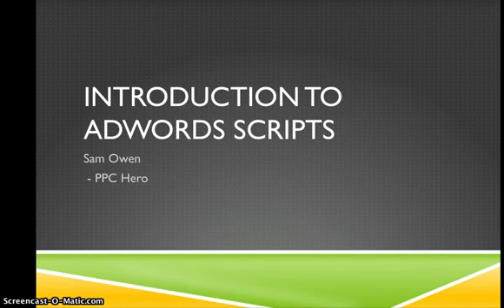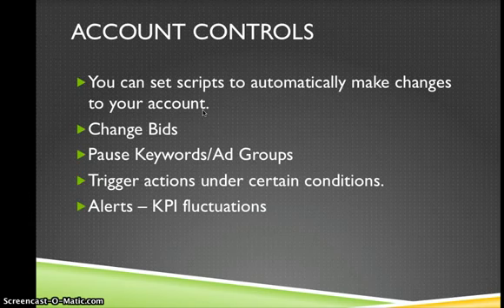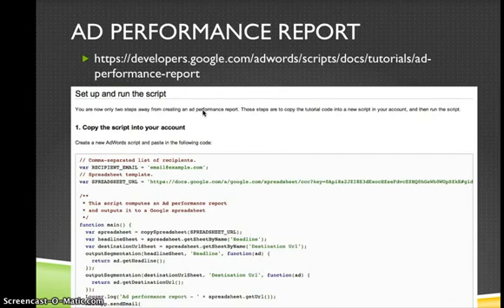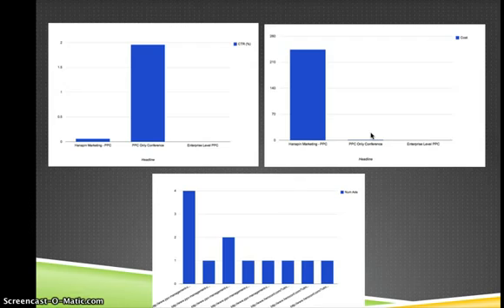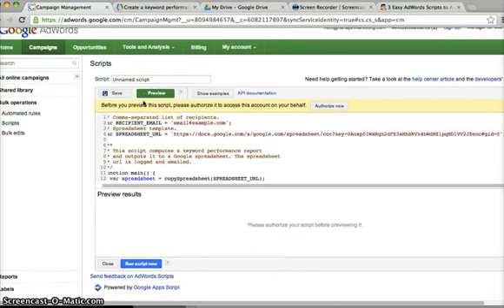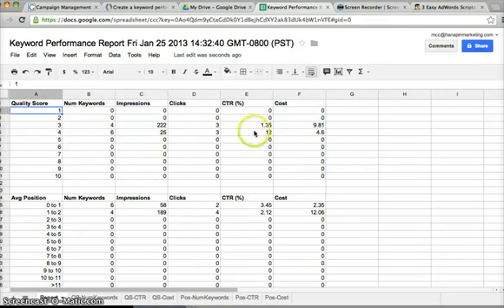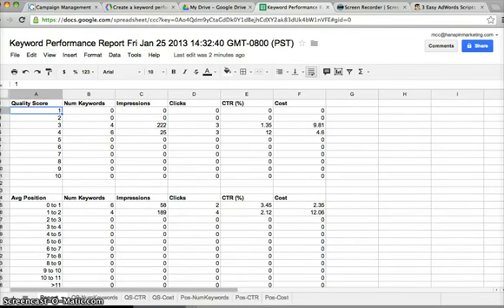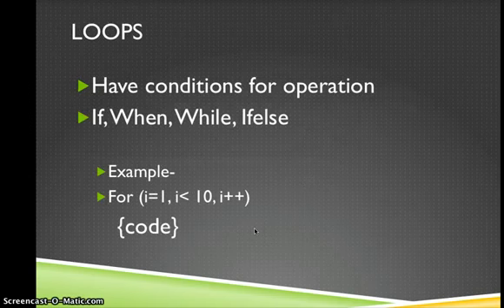Introduction To AdWords Scripts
Sam Owen walks you through a couple of simple AdWords scripts to assists with your PPC efforts.